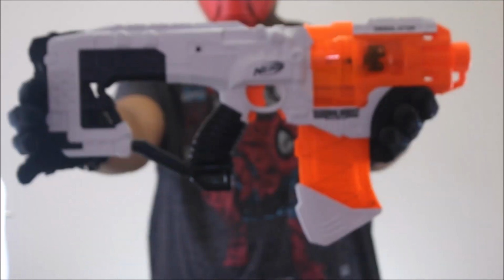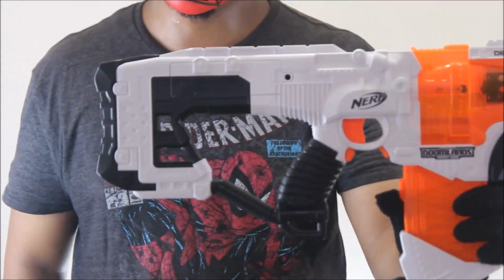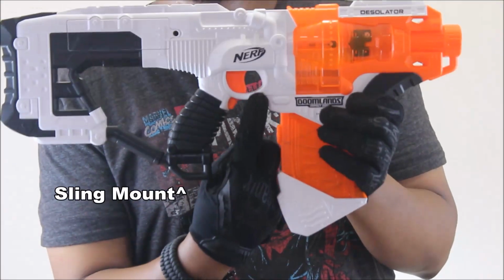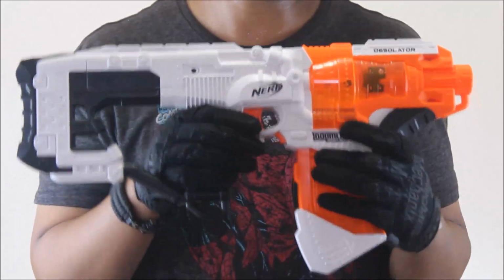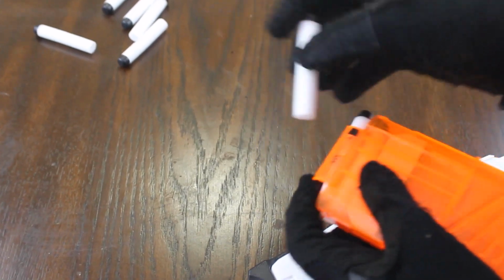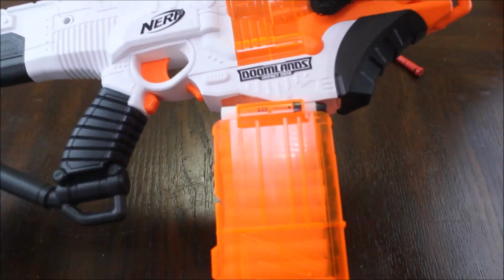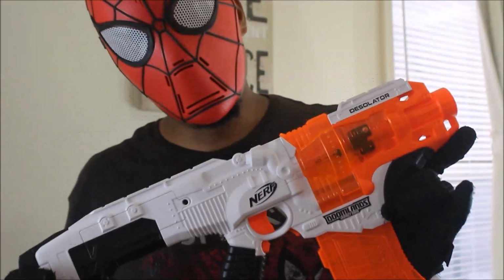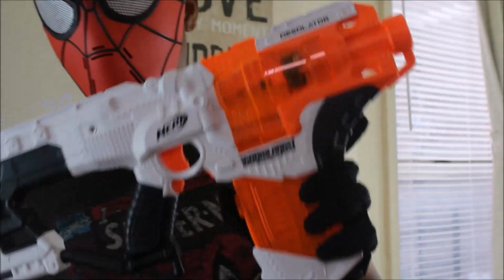[REVIEW] Nerf Desolator Unboxing, Review, Firing Test {New Nerf Doomlands Impact Zone Desolator 2016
Nerf Nation! Hey guys, what's going on? This is Blee from Nerf Gun Attachments. Here today, we'll be going over the brand spanking new NERF DESOLATOR!

Hey, guys! This is Blee from Nerf Gun Attachments (dotcom). Here today, we will be doing a full review, including an unboxing and firing test, of the new Nerf Desolator. That's the Nerf Doomlands Impact Zone Desolator if you want to say the full name, but I'm going to just stick to calling it the Nerf Desolator. Anyways, this blaster is a semi-automatic flywheel blaster, just like the old Nerf Elite Stryfe blaster. They operate the same exact way and off of the same power source, too (4 x 1.5v AA alkaline batteries). But the aesthetics of the two Nerf blasters are wildly different. They are both fairly compact, although the Desolator has an integrated shoulder stock and no barrel attachment nozzle. But, enough of me babbling about it here, check out the full video review and then tell me what you think, down below in the comments section!

Well, what are you waiting for?! Click PLAY and check it out!

That link takes you to Target, who is the exclusive retailer of the Nerf Desolator in the US (for now)

I appreciate every view and each and every like... Thank you guys!

Bleenga is a participant in the Amazon Services LLC Associates Program, an affiliate advertising program designed to provide a means for sites to earn advertising fees by advertising and linking to Amazon.com.

As an eBay Partner, likewise I may also be compensated if you make a purchase using one of the eBay links in this description.  Thanks again for watching!